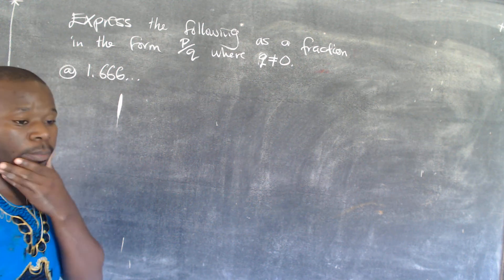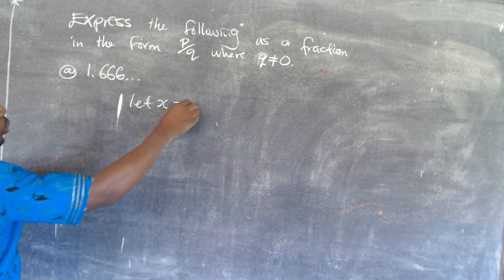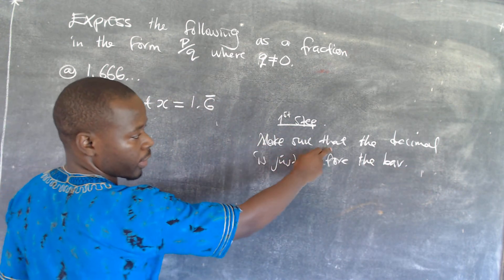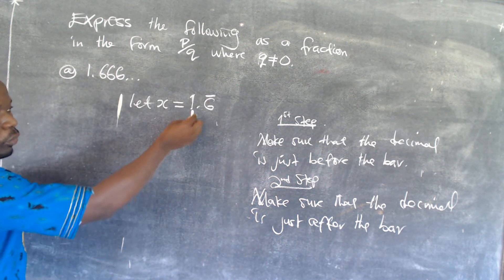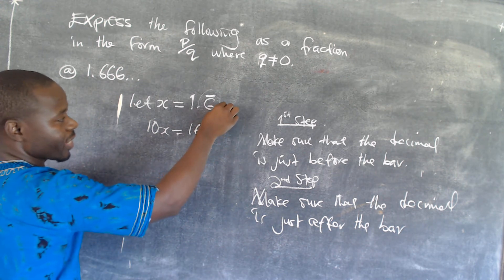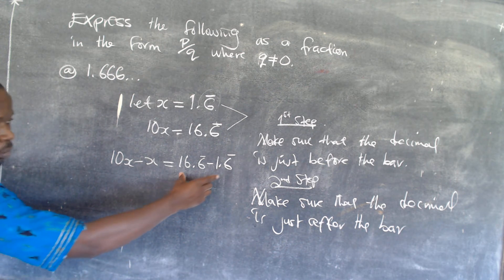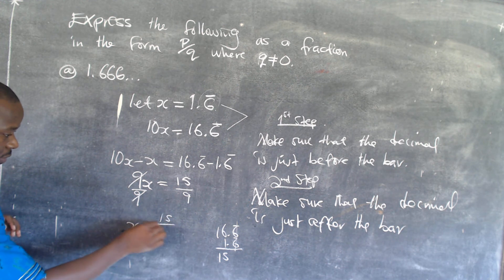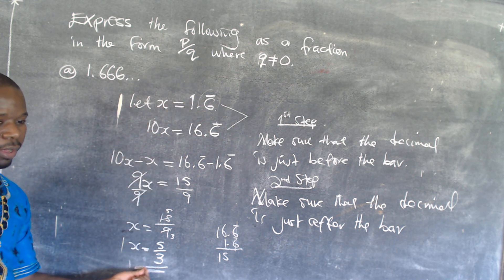rational numbers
jr maths tutorials